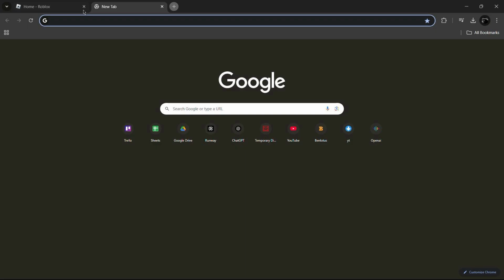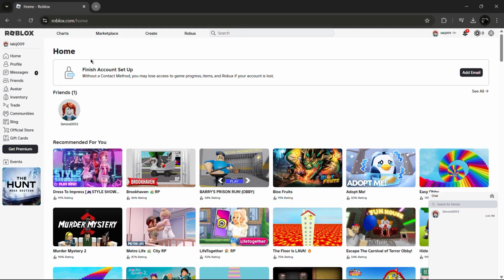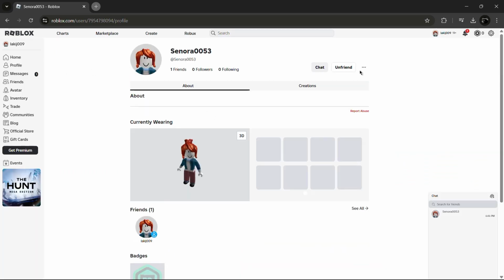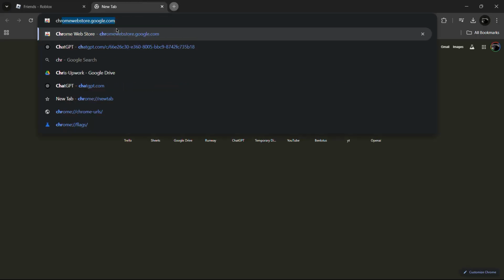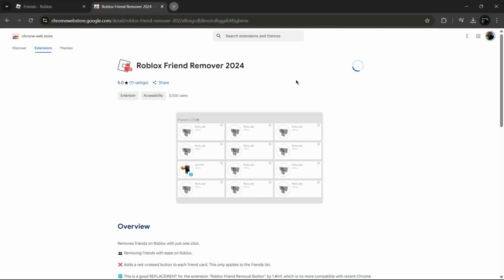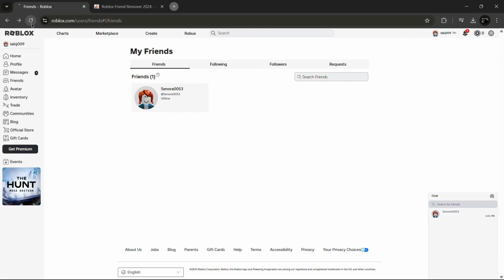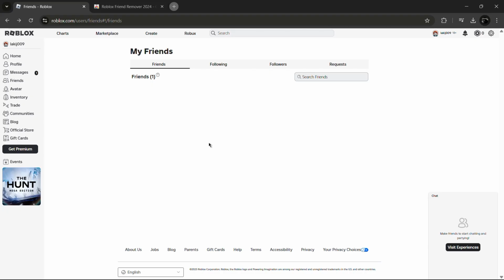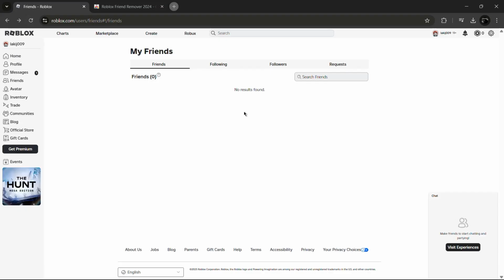How to Delete/Remove All Roblox Friends at Once (2026) ✅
Tired of removing friends one by one on Roblox? In this tutorial, I’ll show you the fastest way to delete or remove all your Roblox friends at once in 2026. Save time, clean up your friends list, and manage your Roblox account more easily—watch now!